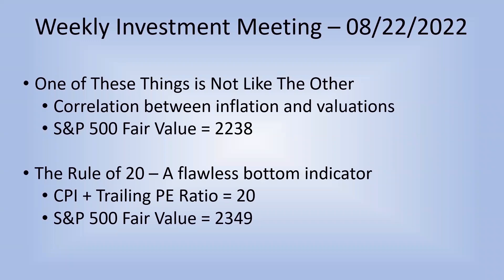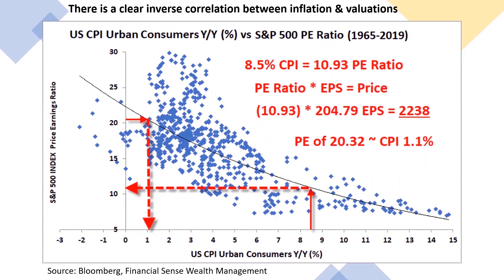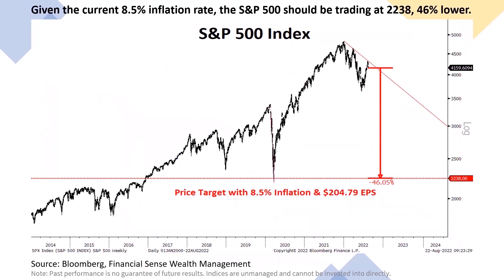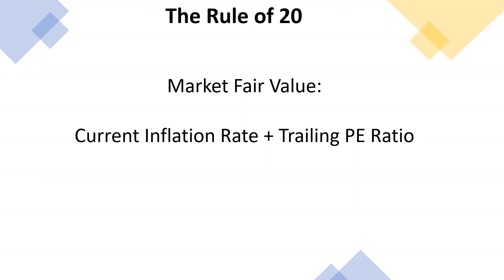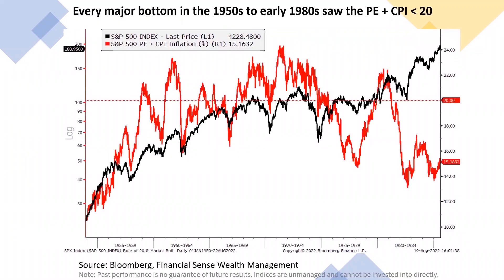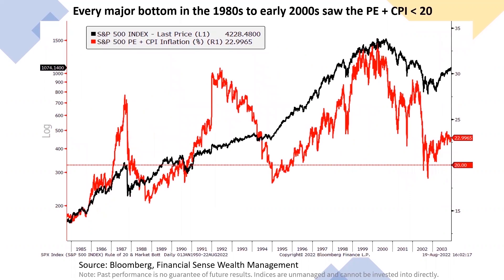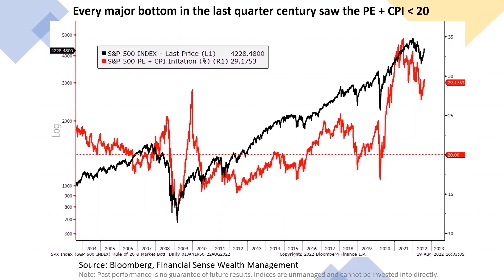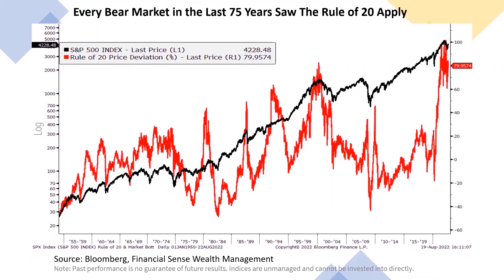Either Stocks or Inflation Need to See a Big Decline from Current Levels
Chris Puplava, CIO of Financial Sense Wealth Management, shows how there is a clear inverse correlation between inflation and stock market valuations, and how at current inflation levels, the stock market would need to see a large 40-50% decline to reach fair valuations OR inflation would need to see a very large decline to negative year-over-year rates to justify where stock prices are currently. What does this mean for how things are likely to unfold? Listen in and find out!

For more information about this video, our investment services, or to send us your feedback, go or give us a call at .